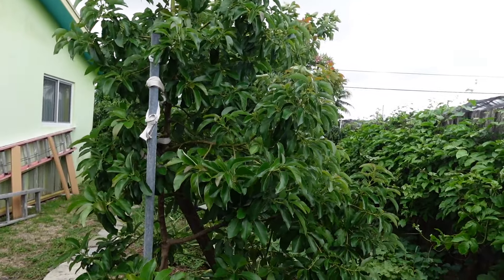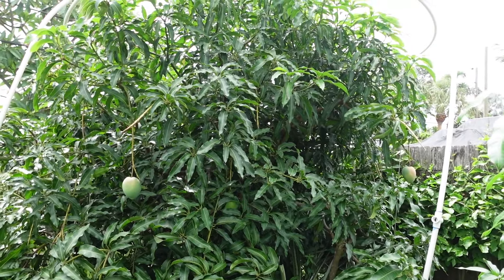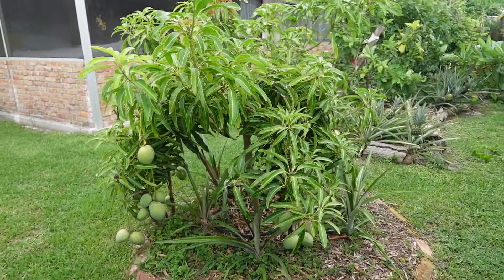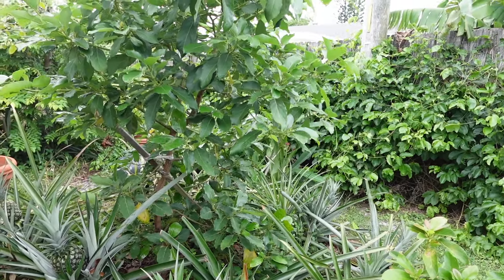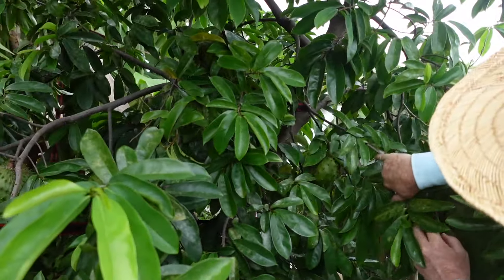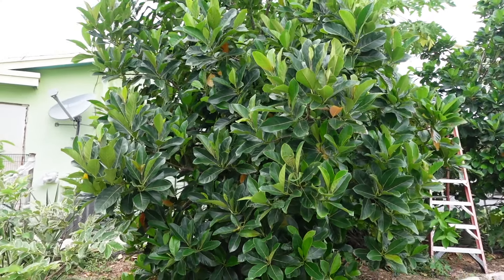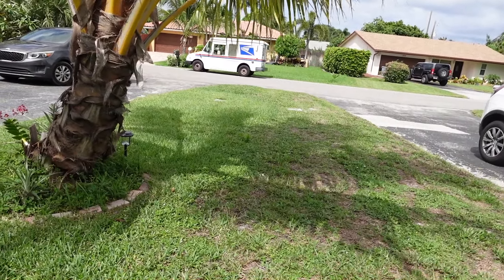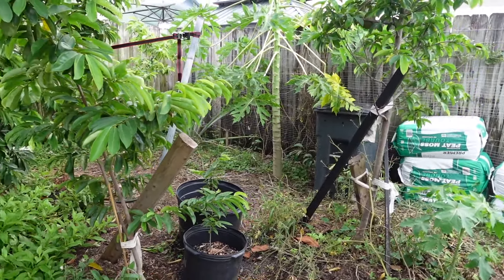Growing A lot of Trees In A Small Yard. It's Possible.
You don't need much space to grow fruit trees and get fruit. If you do it with good planning you can be successful. Today we are at my friend Johnathan's house and he shows us his fruit trees on his small property.

If you have a yard growing fruit trees, I'd love to come and film, especially in the South Florida area.

If you would like to order a Fruitful Trees Baseball Cap or Shirt see this link: